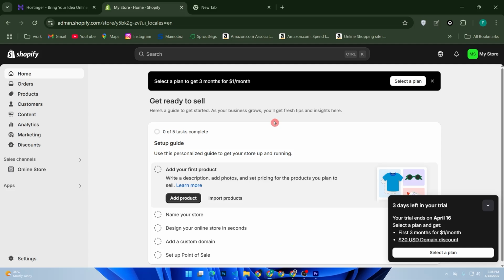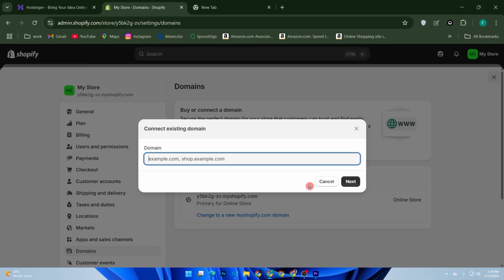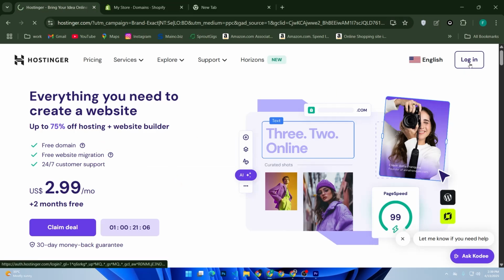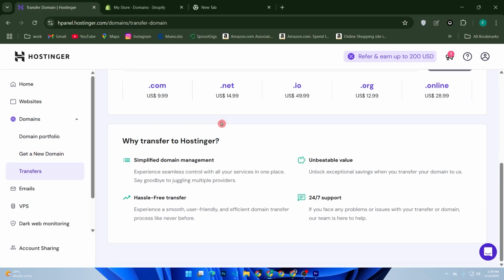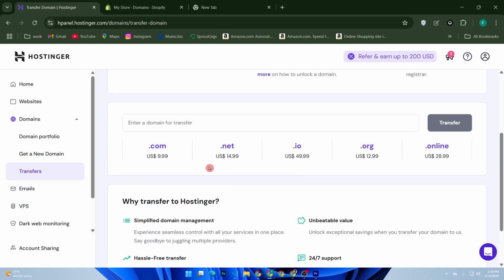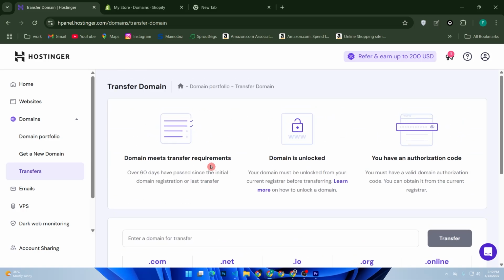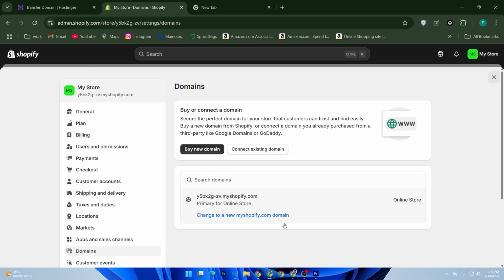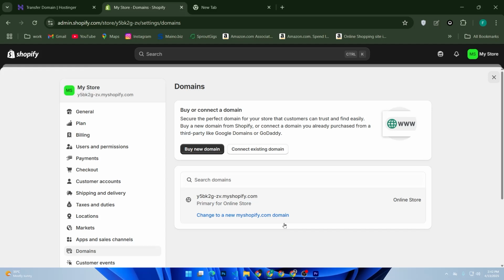How to Connect Hostinger Domain to Shopify - 2025 | Complete Tutorial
In this video, learn how to connect your Hostinger domain to Shopify quickly and easily! Whether you're launching your first online store or upgrading your domain setup, I'll walk you through every step — from updating DNS settings to verifying your domain on Shopify.